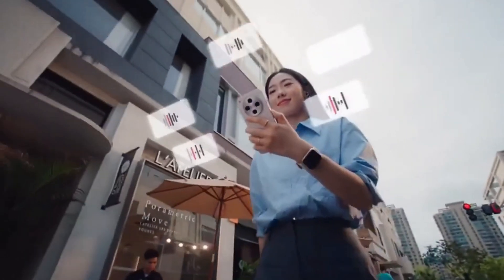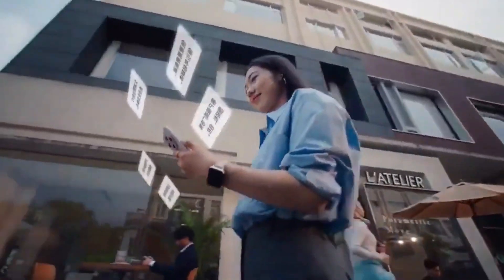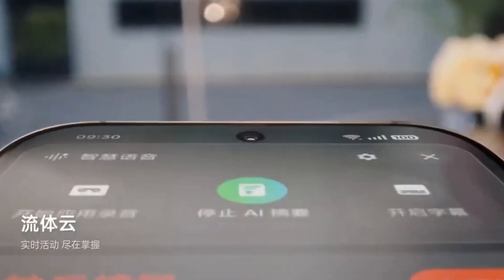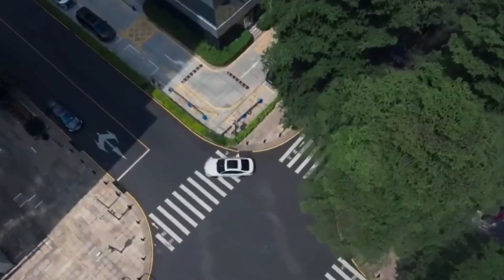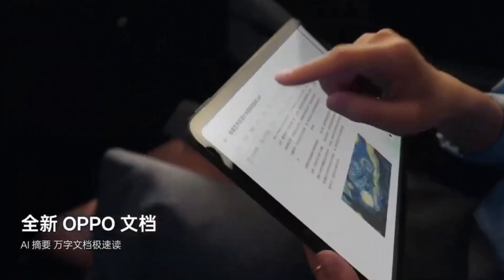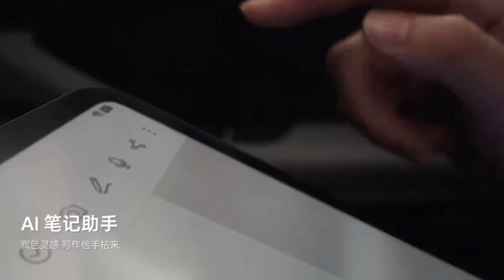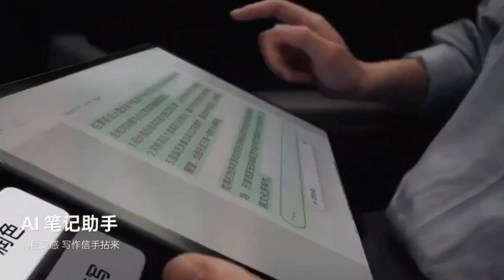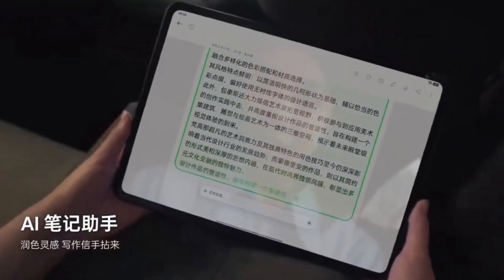OnePlus 11R is receiving Android 15-based OxygenOS 15 stable update